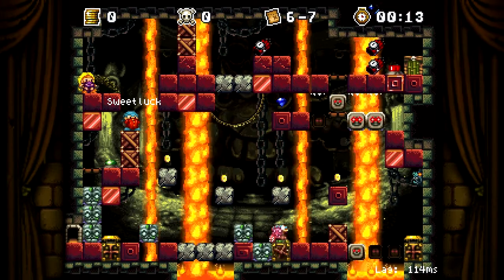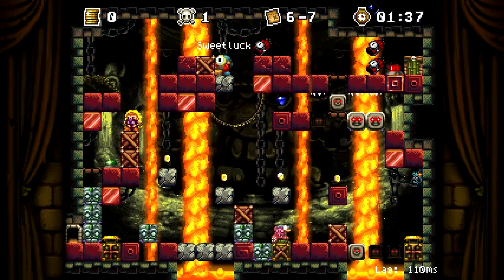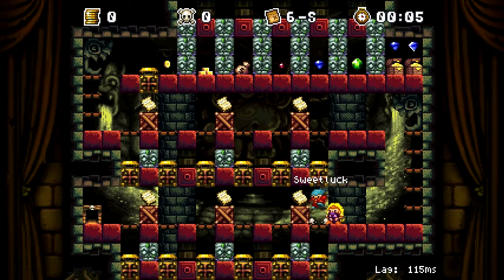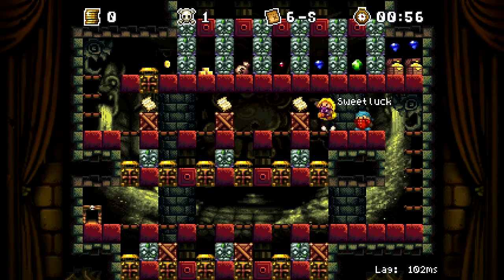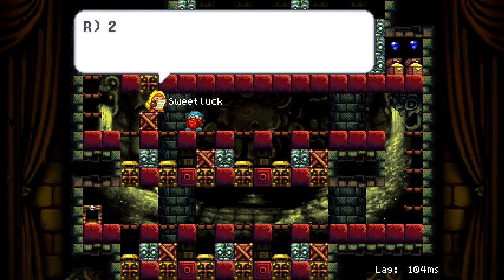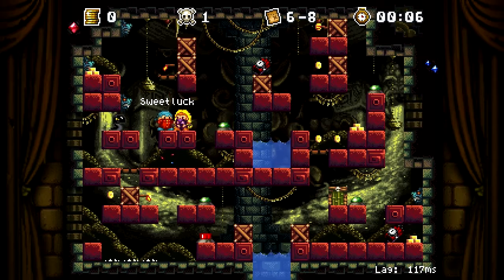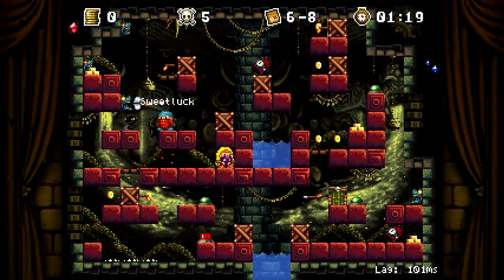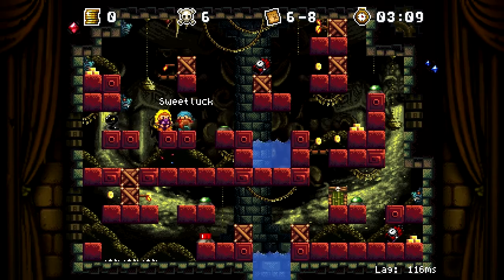Wyv and Keep: The Temple of the Lost Idol | Let's Play | Part 18 | w/ Sweet & Gangsta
Take control of two rookie treasure hunters as they adventure into an ancient Amazonian temple! Use teamwork to advance through 6 fiendishly difficult puzzle worlds - from a cannibalistic pygmy village to an active volcano. Dodge poisonous darts, venomous snakes, and deadly spike traps and use dynamite to blast through crumbling walls and floors. Discover hordes of hidden treasure, challenging secret levels, and even a mythical pygmy hat salesman.

Buy Wyv and Keep: The Temple of the Lost Idol